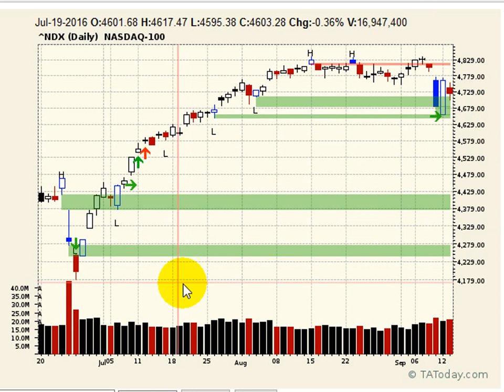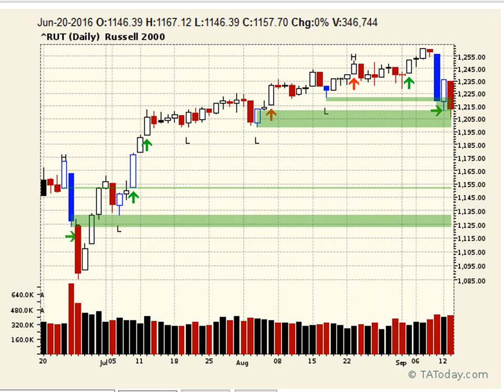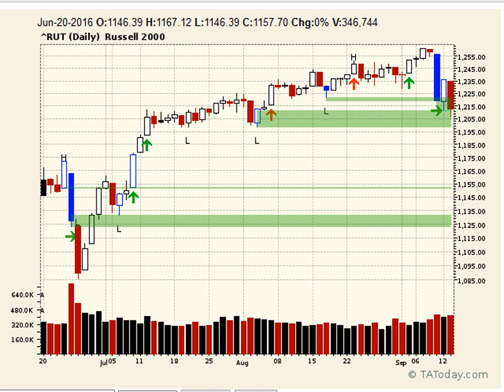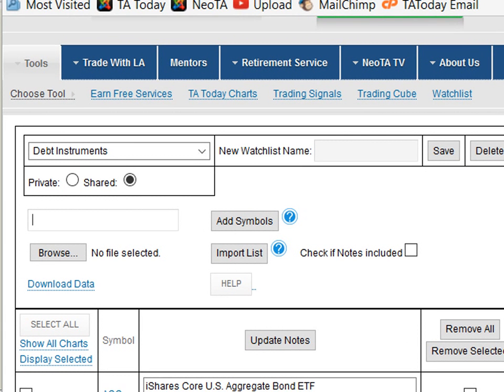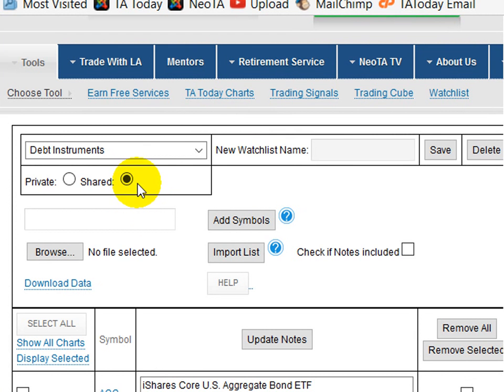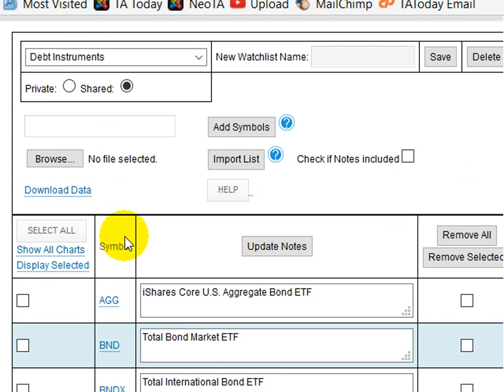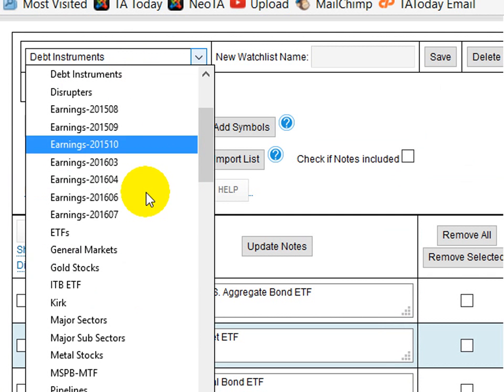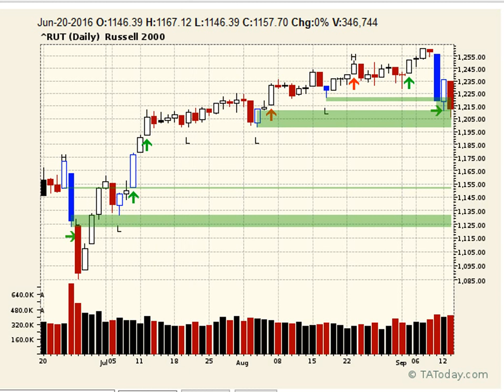Daily NeoTA Broadcast Sep 13, 2016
Fear comes back into the market and L.A. gives a somewhat sober assessment of it.